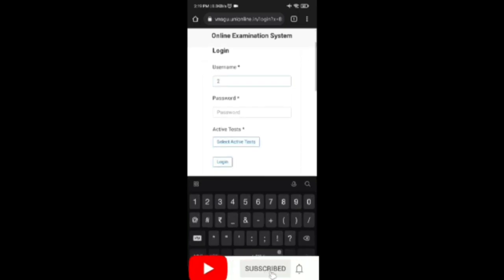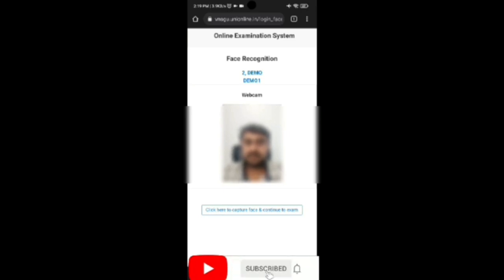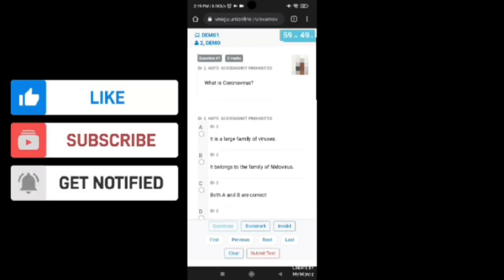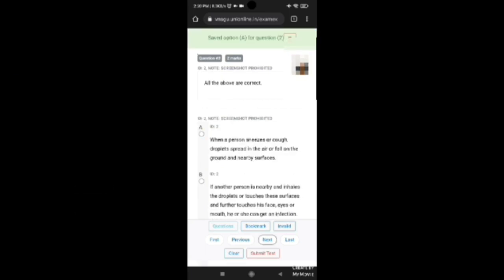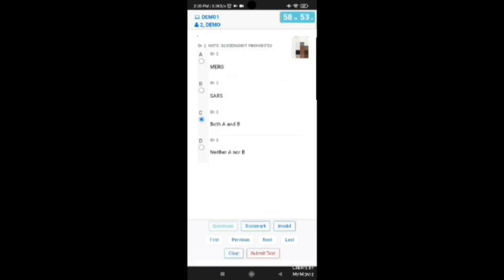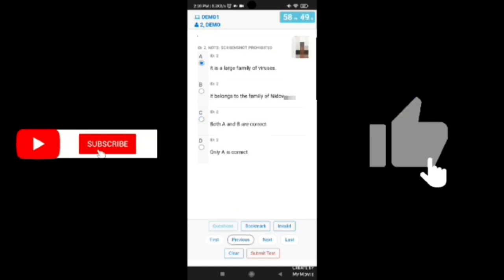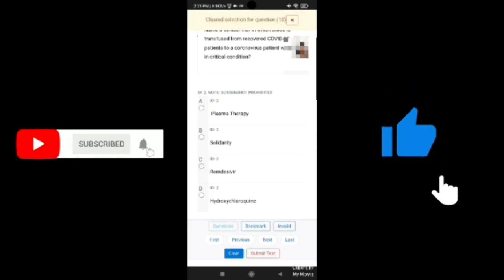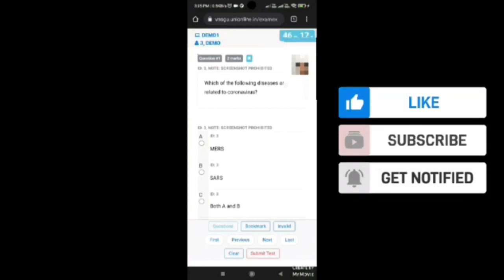vnsgu exam demo video Nov&Dec 2021| how to give vnsgu online exam 2021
vnsgu exam demo video Nov&Des 2021| how to give vnsgu online exam 2021
 is video mene vnsgu in online exam kese de wo bata h  ap vnsgu k officele website par jakar ap online examination par click kar or ap  Click here to Start Online Exam par click kar
 Login
Username,
 *Password *,
Active Tests *

or waha par dal kar  Login kar ke online exam Start kar skate ho

Friend to Friend study

Commerce /study
Motivation